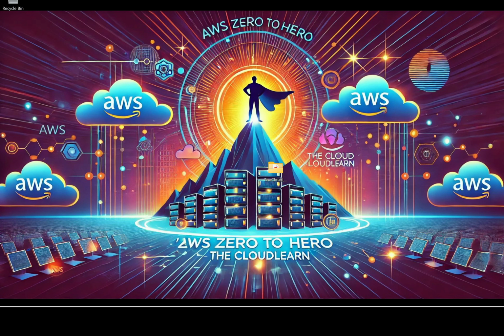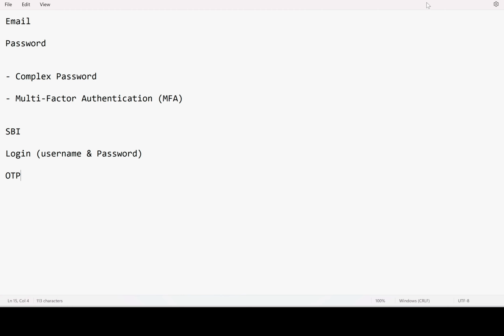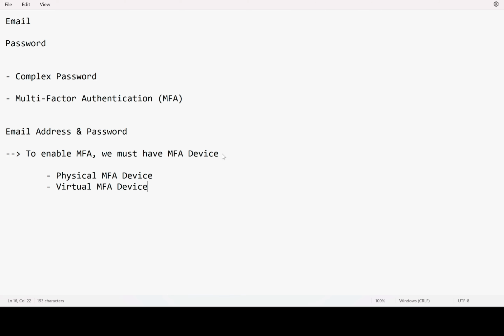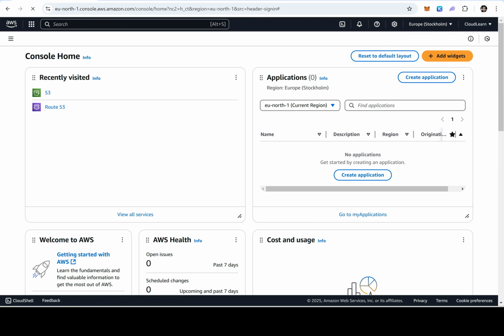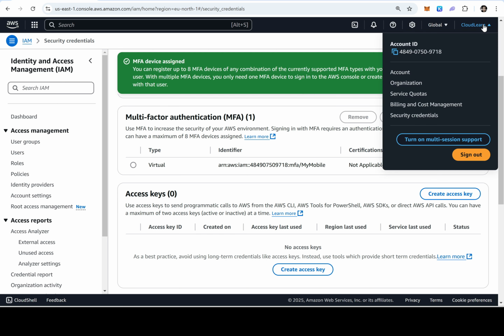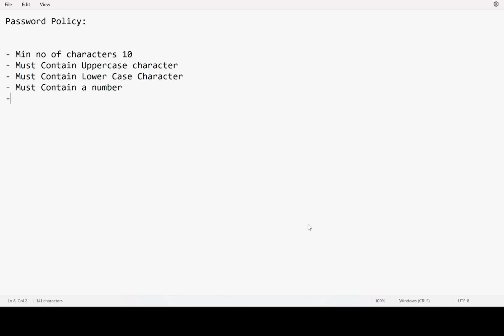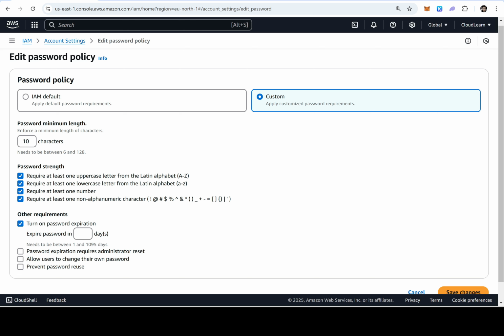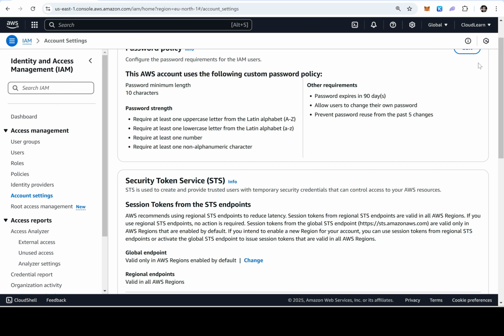Day3 - Enable MFA & Create a Custom Password Policy | AWS Zero to Hero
In this episode of the AWS Zero to Hero series, we focus on strengthening your AWS account security by enabling Multi-Factor Authentication (MFA) and creating a custom password policy.

AWS Zero to Hero Series - Day 3 : Enable MFA & Create a Custom Password Policy